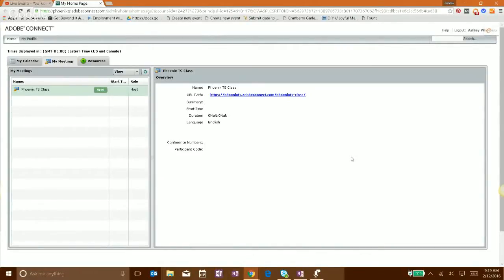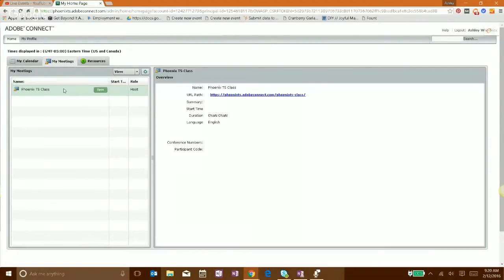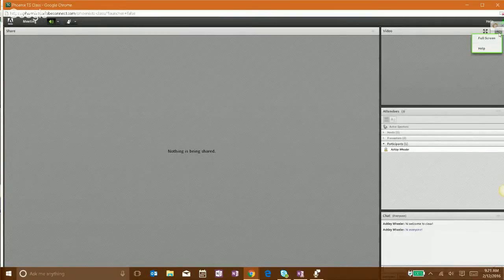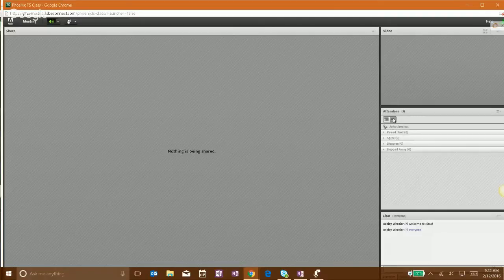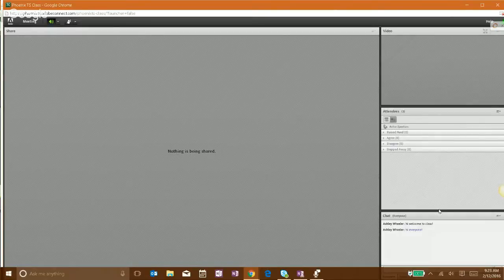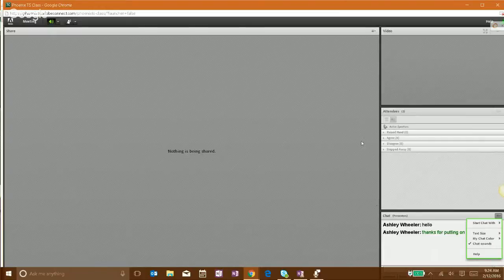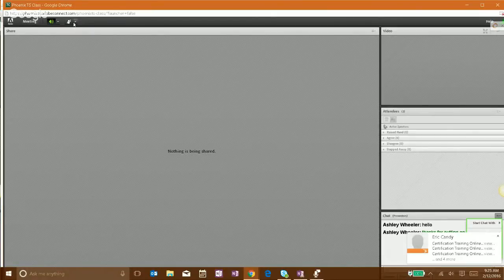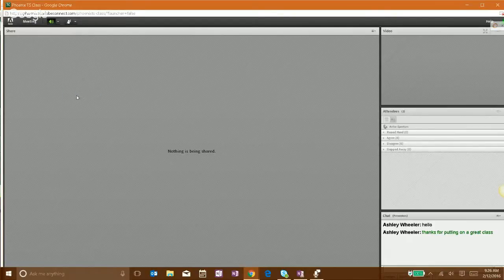How to Use Adobe Connect for a Live Virtual Training Course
This online tutorial will show you all the features of Adobe Connect and how to use them as a student in a live virtual training course.